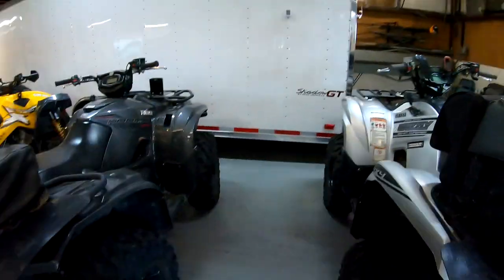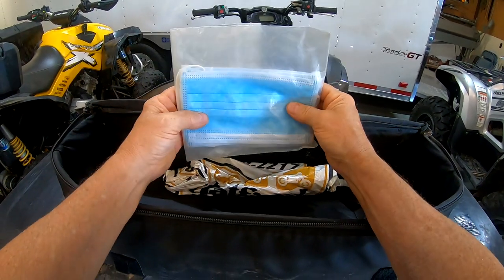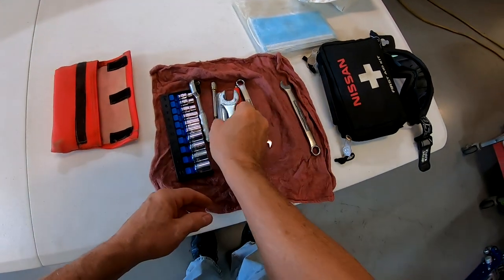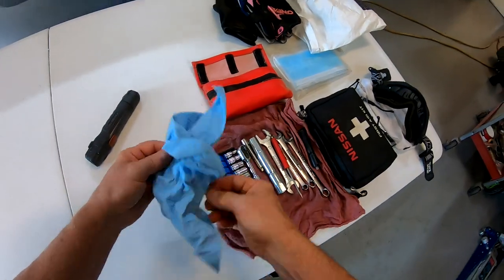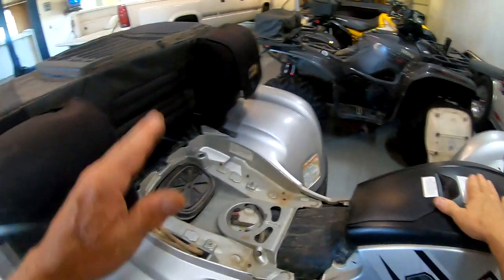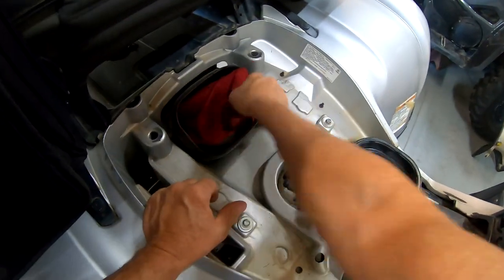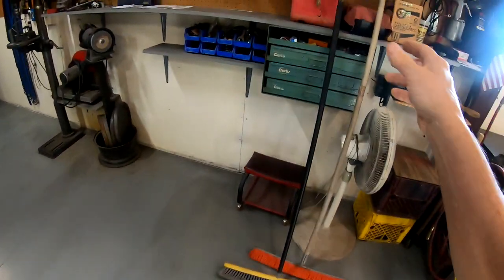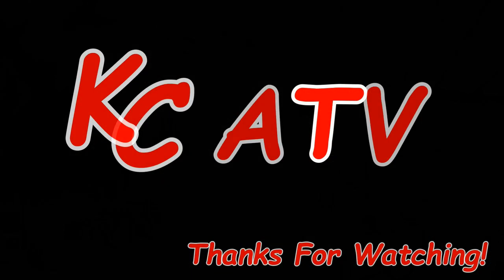Tool kit & supplies. What we carry for ATV trail riding.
On this episode of KC ATV I go over what we carry tools and supplies